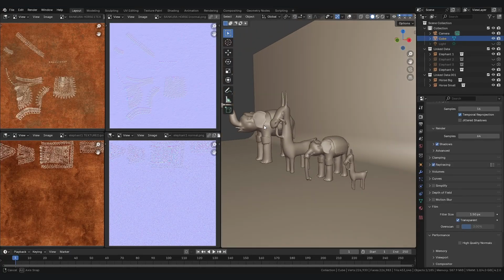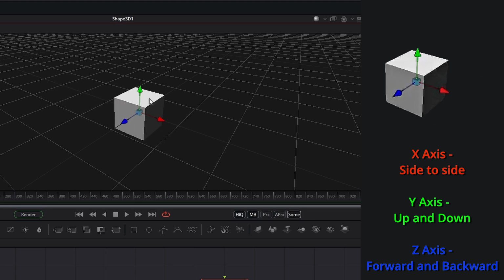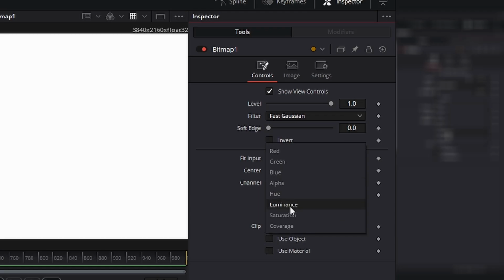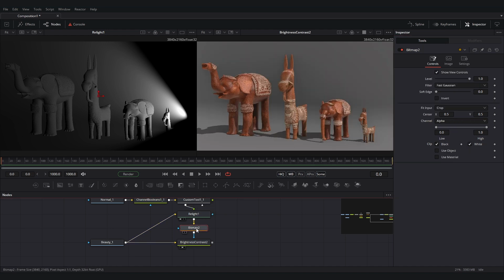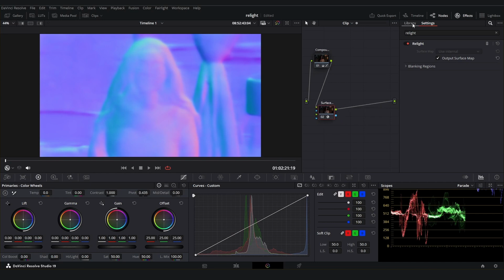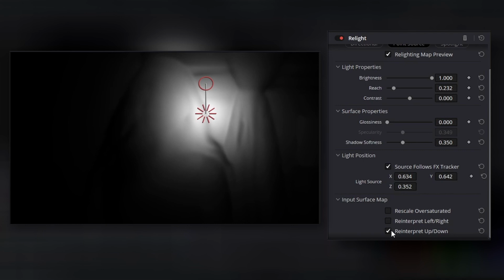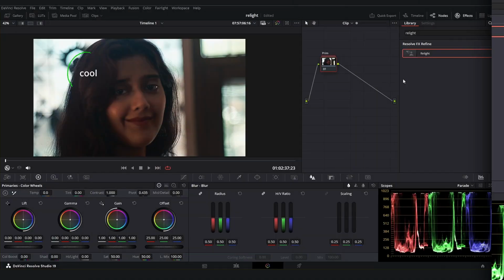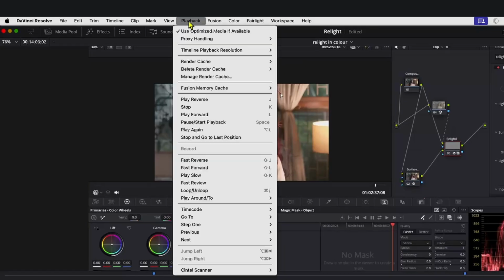Introduction To The Amazing Relight FX in DaVinci Resolve and Fusion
In this episode, we will explore the shader node and relight fx in DaVinci Resolve and Fusion. Relight allows us to add different light sources to illuminate and relight objects in our scene. It analyses the image to generate a Surface Map to reflect light in a way that follows the curvature, highlights, and shadows.

0:00 Introduction
0:15 Rendering passes in Blender
0:45 What is Normal Map
1:51 Relighting in Fusion using Shader node
8:09 Relighting in Fusion using Relight Fx with normal map pass
12:15 Relighting in Color page using Relight Fx
12:49 Explaining the Parameters: Relight Fx
24:03 Final thoughts